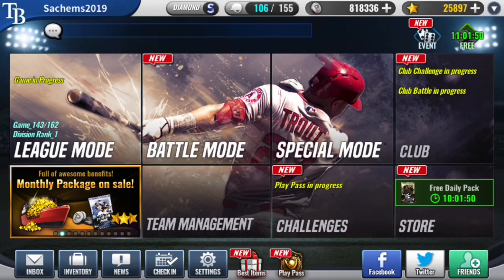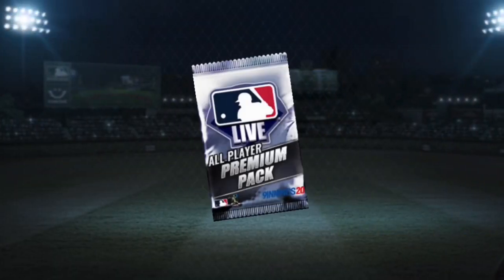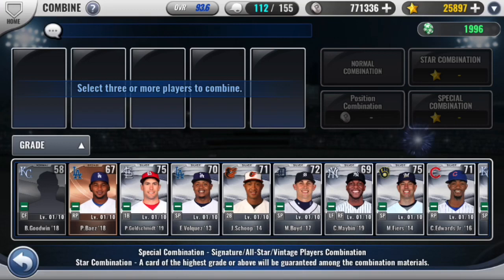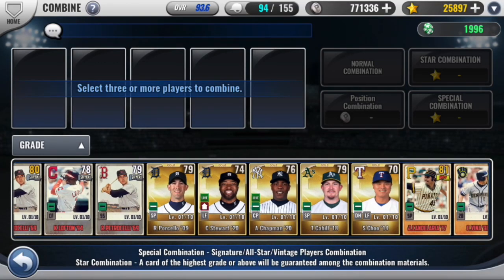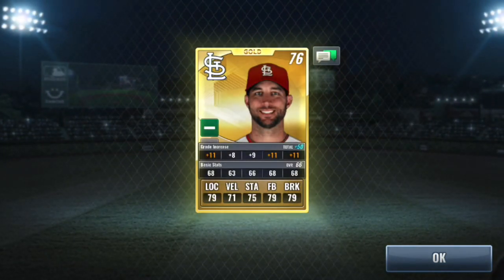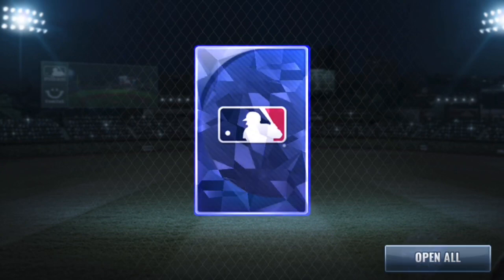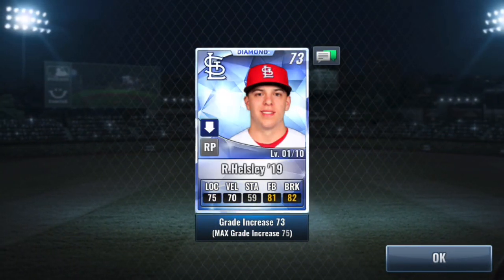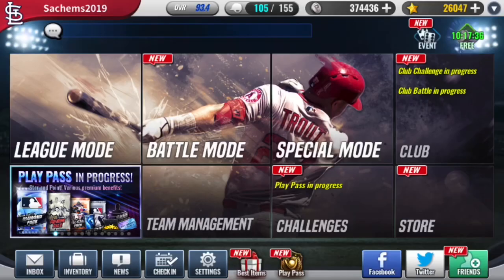MLB 9 INNINGS 20 - Choosing a Team on My Alt Account! 5 Team Select Diamond Packs! 8 TSU!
In this video I FINALLY chose a team on my Alt Account and began opening up the Team Select Diamond Packs I have saved over the last year! Over the next month or so I will open the remaining Team Select Diamond Packs!